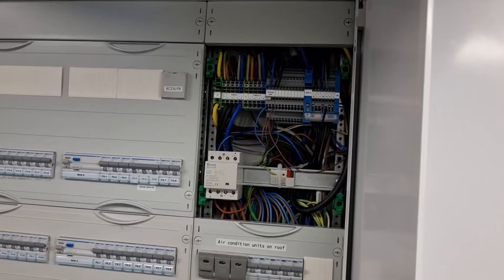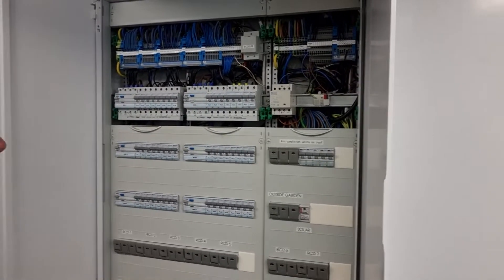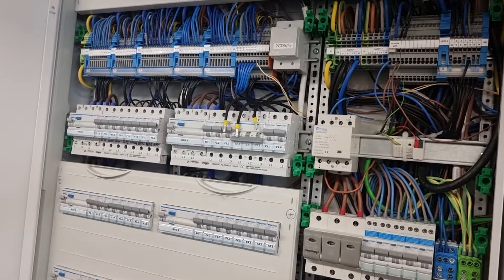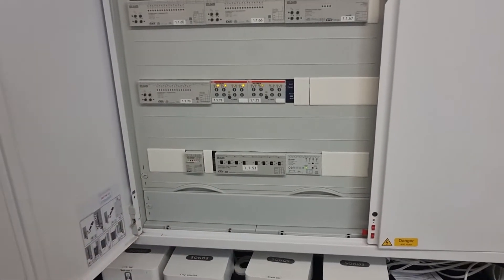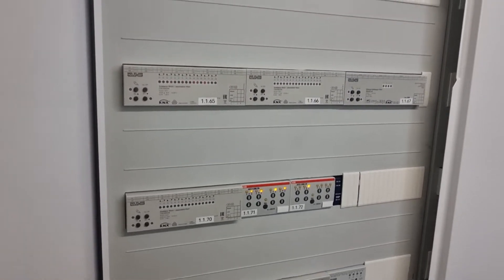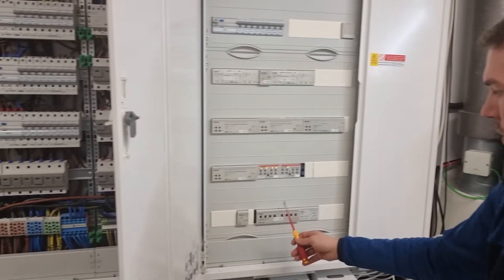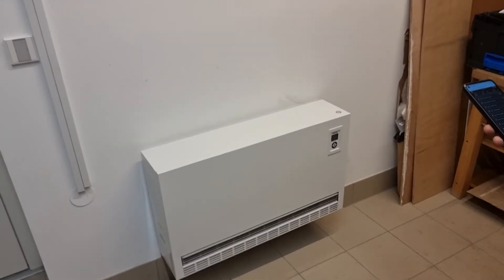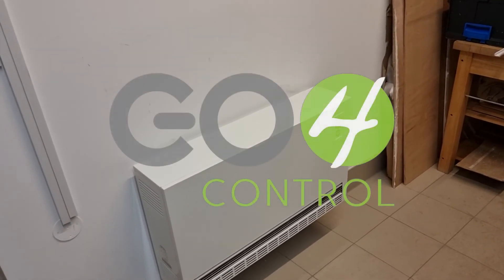KNX controls for electric heater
Sample of KNX integration in standard home aplances
If you have questions o comments are welcom